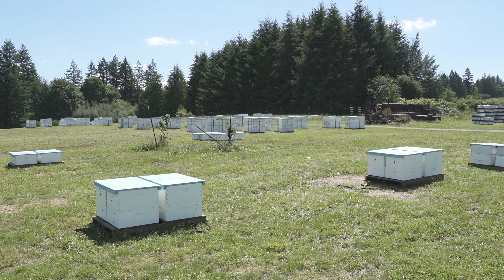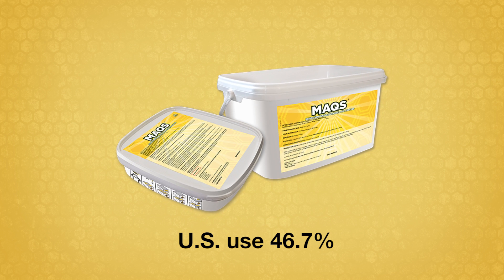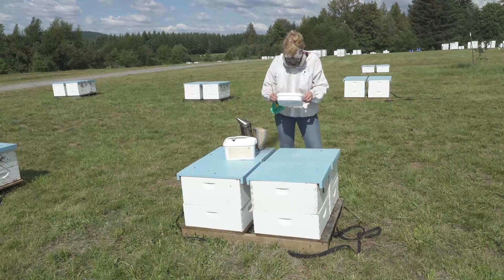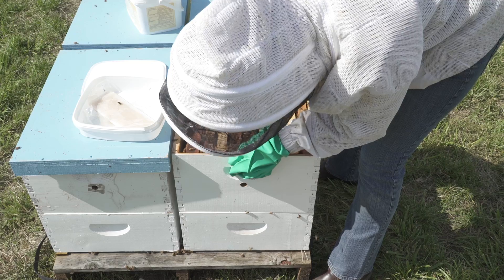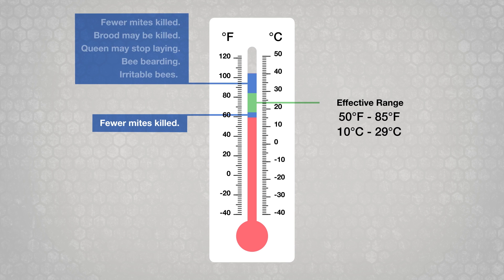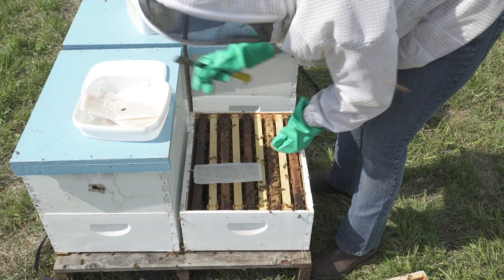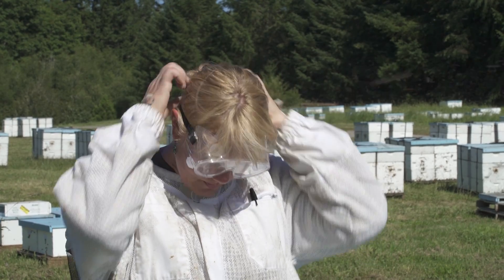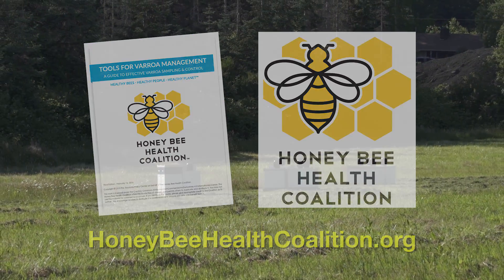How to Use Formic Acid to Treat Varroa Mites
This video shows when and how to apply formic acid to control varroa mites.

The only legal formic acid product in the United States is Mite Away Quick Strips (or MAQS), a biodegradable gel strip of 46.7 percent formic acid. In Canada, both MAQS and 65 percent formic acid liquid are legally permitted. Formic acid be a useful tool for reducing varroa mite populations within an Integrated Pest Management (IPM) approach. Always read the product label to make sure you are applying the product safely and correctly, and always resample after treatment to confirm that the treatment worked.

This is the sixth in a series of short videos from the Honey Bee Health Coalition on how to manage varroa mites successfully.

Why should you effectively manage varroa mites in your honey bee colonies? Every honey bee colony in North America either has varroa mites or will in just a few months. When colonies are not treated, or are treated ineffectively, they weaken and may be more susceptible to other negative factors, such as pesticide damage, virus infections, and other maladies. Failure to control mites endangers not only your colonies but also colonies in other apiaries and feral honey bees in your area. Widespread colony deaths can cause major economic damage for beekeepers and harm essential agricultural pollination services.

Whether you have a few colonies or you manage large apiaries, these videos show practical steps you can use to better control varroa mites.